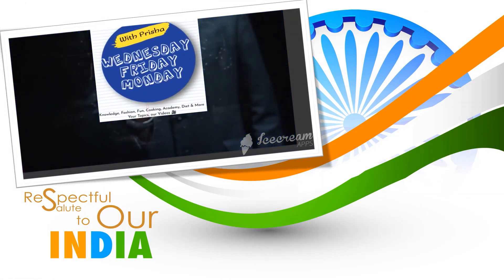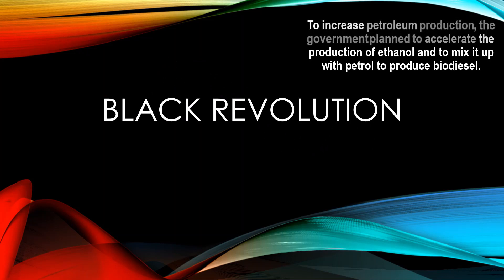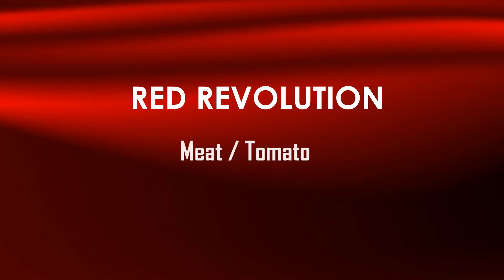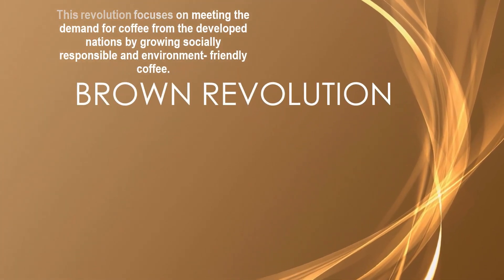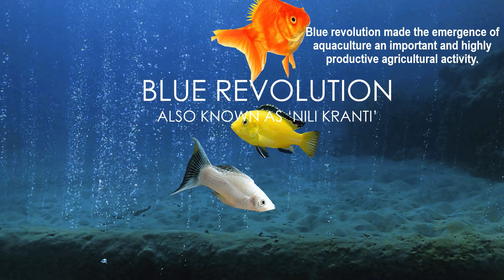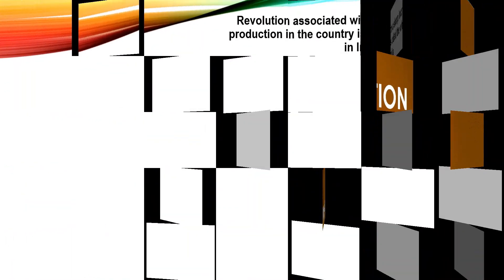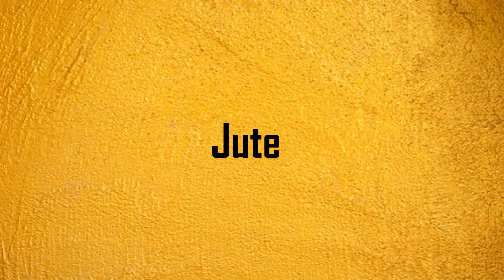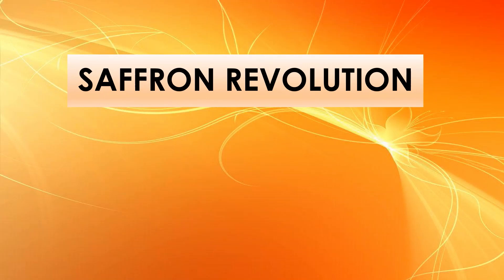Colour Revolution in India